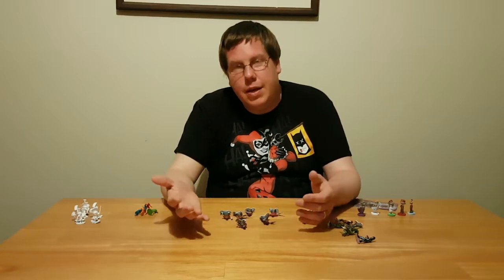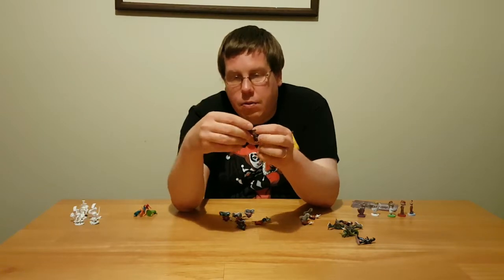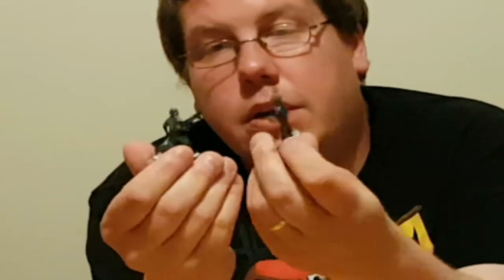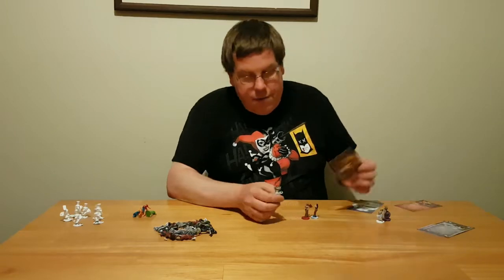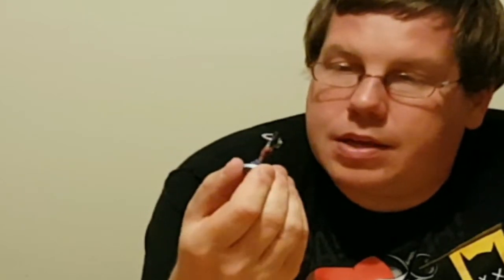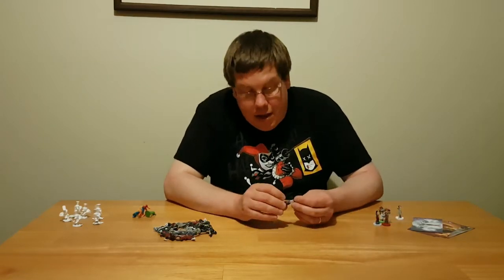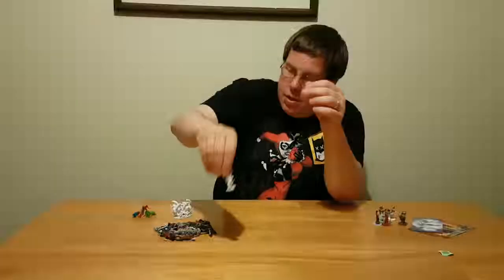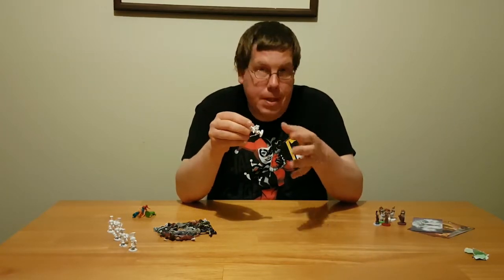C&B What Mike Painted ep 3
Hello, and thank you for joining me for more miniature painting. I should off what I did (and did wrong) this past week. I tried making and using washes (with mixed results) and here are a couple of links to people explaining how to make them from Two Bats Gaming (I really like this one) and from Pit KARGES I also try to paint eyes (which I fail at miserably) and here are a few videos to help explain how to paint miniature eyes from Aella13 (I really like this video, even if I can not do it myself) and from Doctor Faust's Painting Clinic
Thank you for joining me and I hope these links can help any beginners watching.